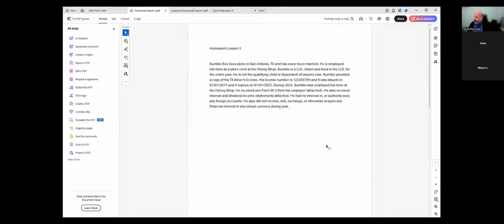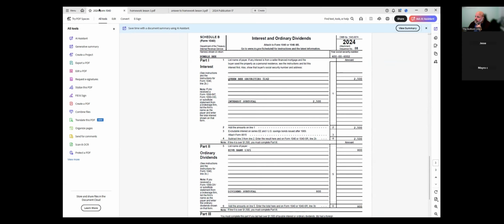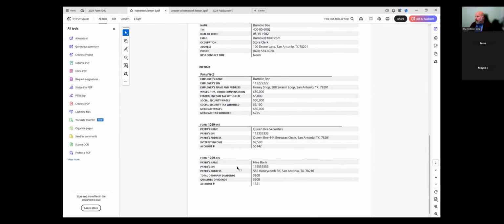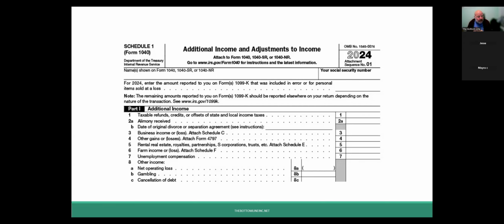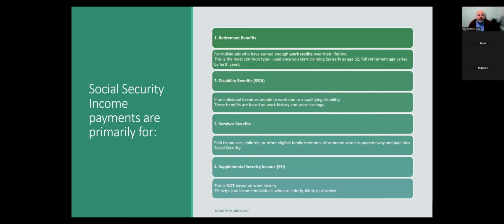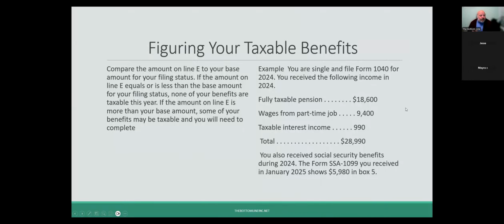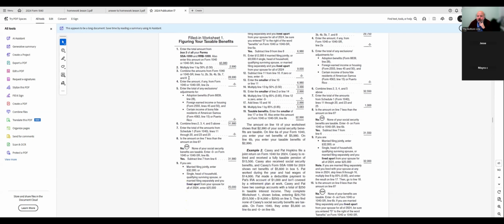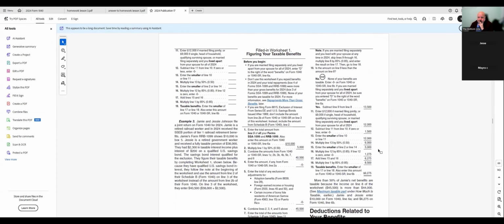Basic Tax Prep Class Lesson 4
Enjoy this free six-part Introduction to Tax Prep course offered by The Bottom Line Inc. for more information about our tax and accounting firm.